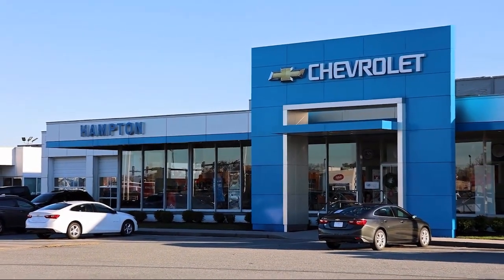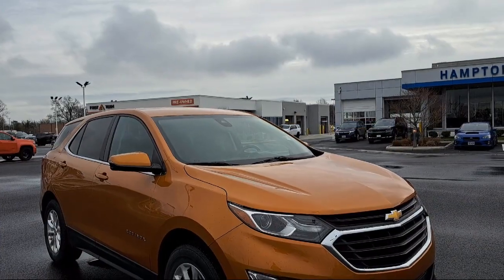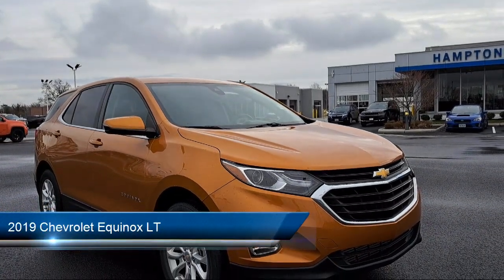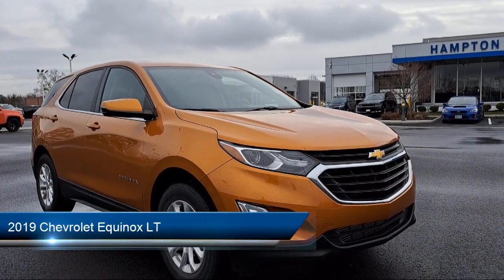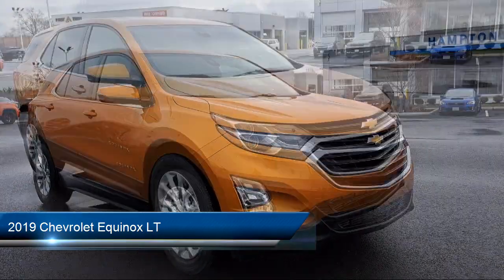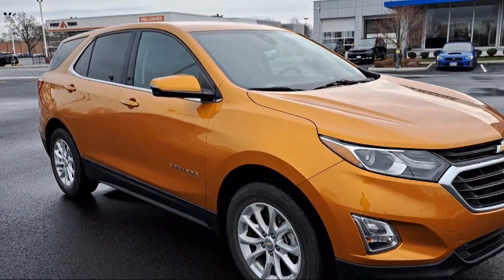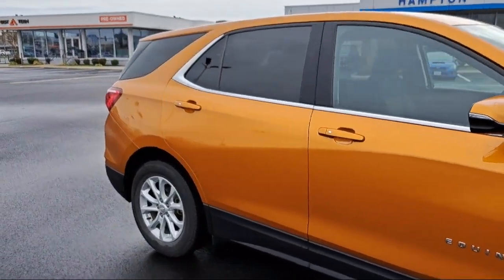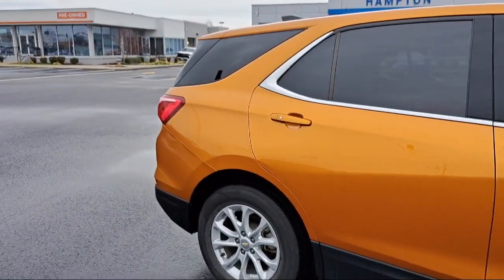2019 Chevrolet Equinox LT Hampton Newport News Smithfield Norfolk Chesapeake Virginia Beach, P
2019 Chevrolet Equinox LT Stock Number: PB10723 Vin:2GNAXTEVXK6240941.

Hampton Chevrolet
1073 W Mercury Boulevard